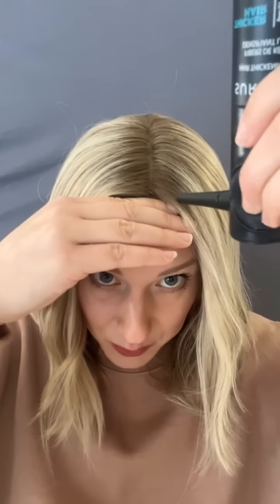1,2,3 Easy Tips to Make Your Hair Topper like Your Own Hair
Three quick and easy tips for making your new topper look and feel natural!
1. Make the part line imperfect, this will help when blending your bio hair.
2. Use hair spray, texturizing spray or dry shampoo to add texture to your hair to provide a better grip for your topper.
3. Use a hair building fiber, I like SureThik but any fiber will do!

Color:  626R Vanilla Butter Blonde
Length: 12

Description
Introducing our upgraded Courtney mono top human hair topper—an enhanced version designed to elevate your hair-wearing experience. With a larger mono-hand-tied area, this topper grants you the freedom to part your hair in any direction you desire.